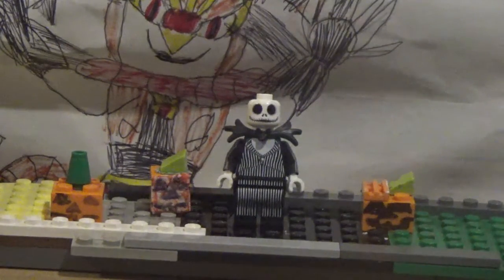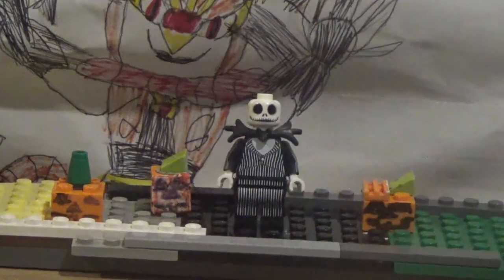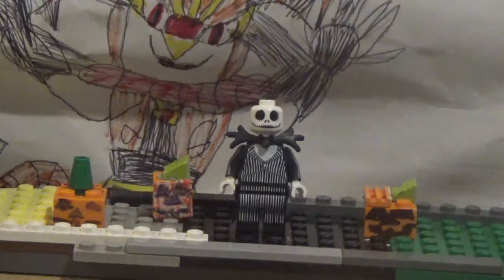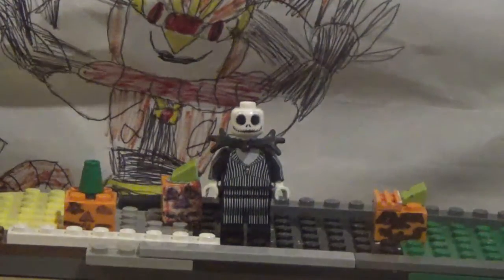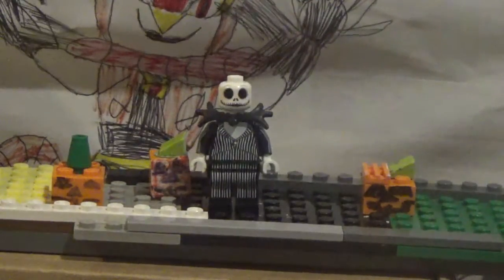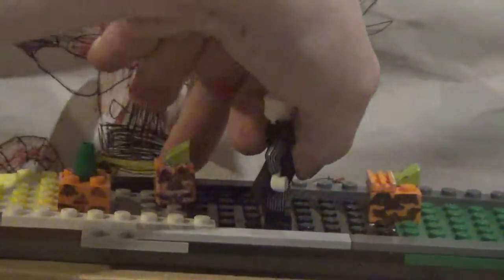Reala Review Lego Jack Skllington Minifigure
hello I am your worst nightmare reala the nightmaren I am back to do more lego mini figure review video of the lego nightmare before christmas jack skellington minifigure I don't Owen the song this is halloween happy halloween